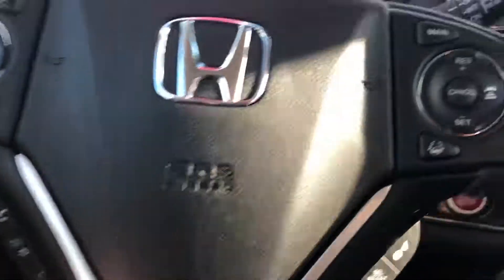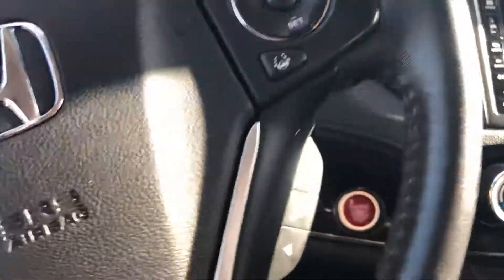David your 2016 Honda CRV